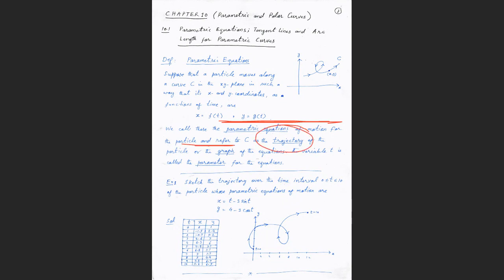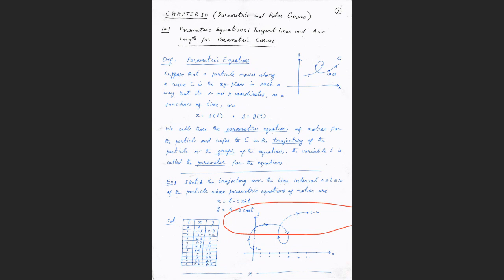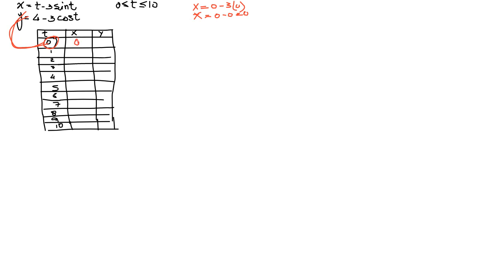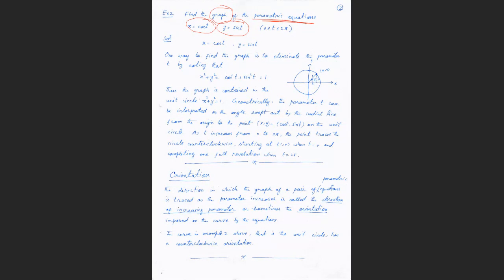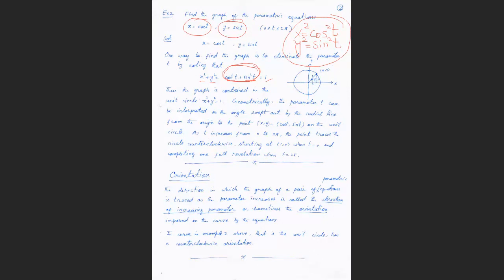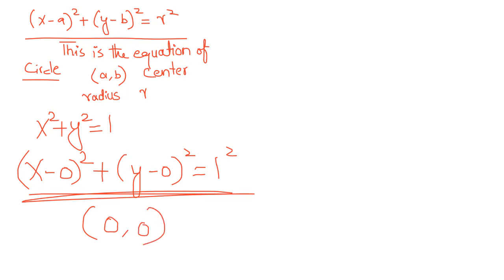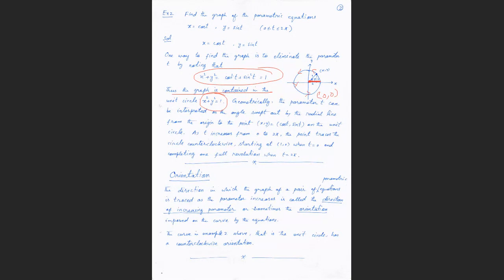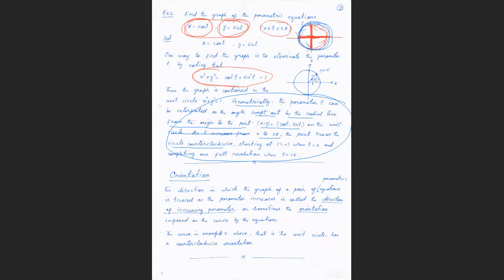Sec 10.1 || 1/9/2021